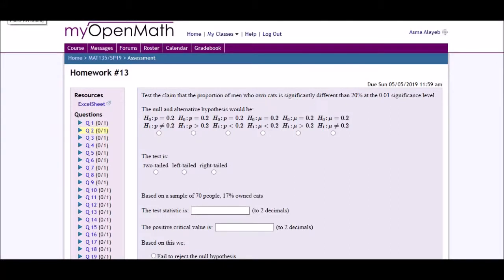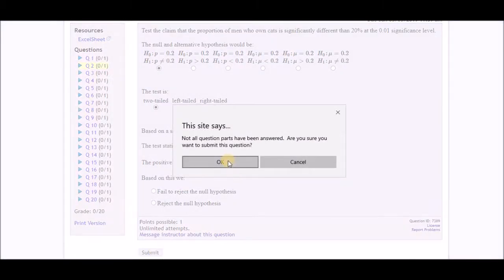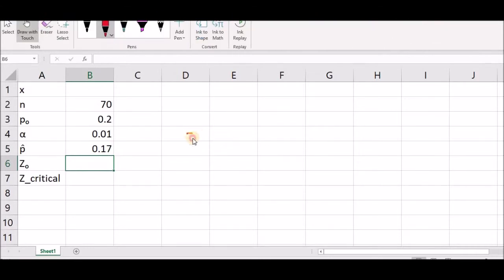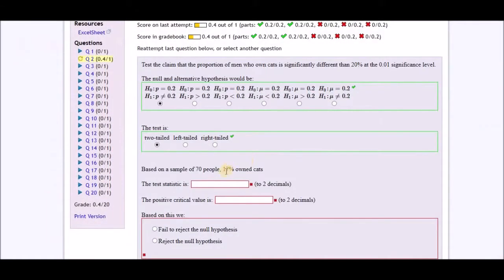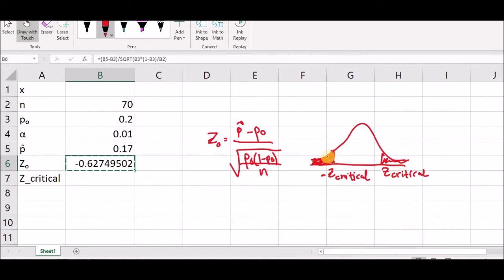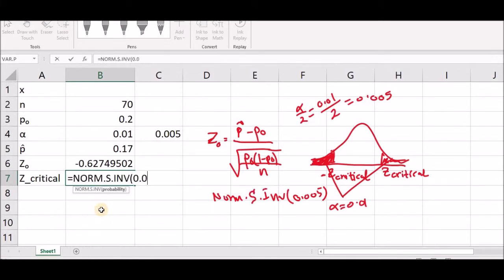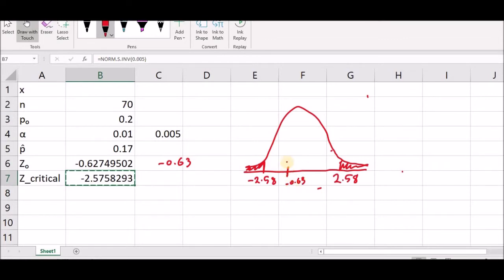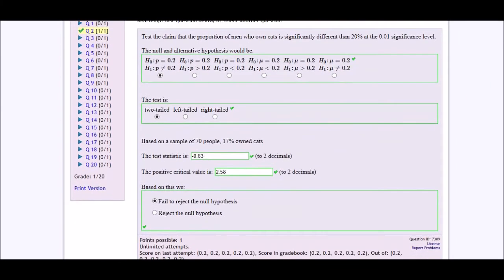Hypothesis Testing For a Population Proportion Classical Approach Example #1